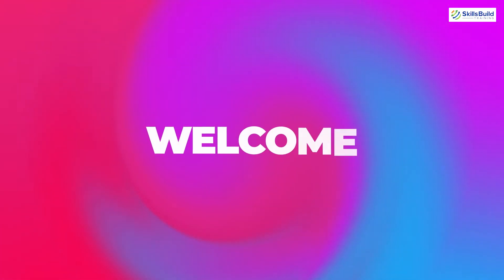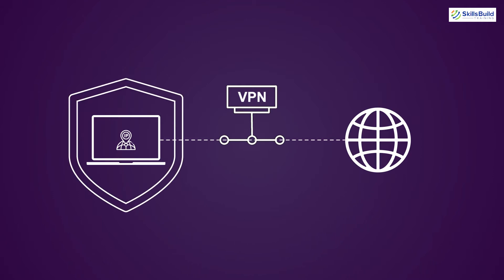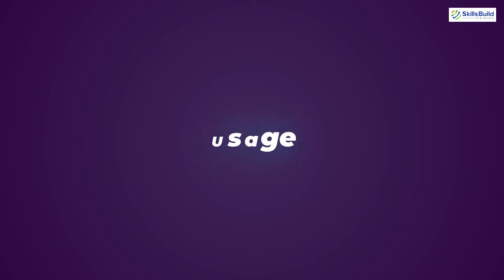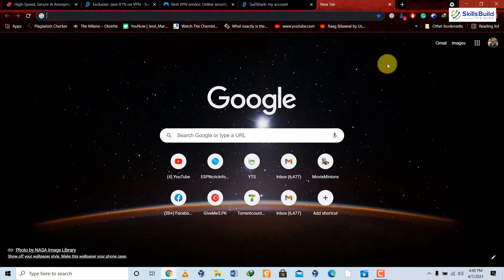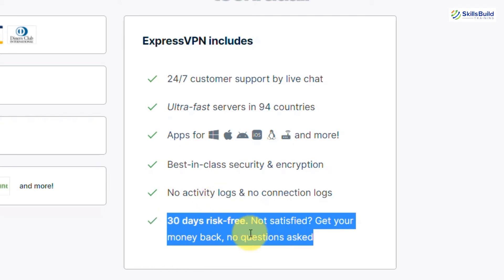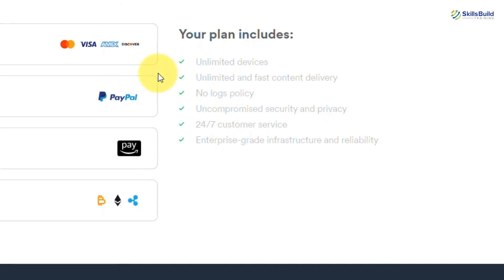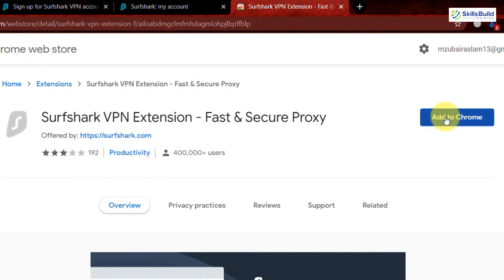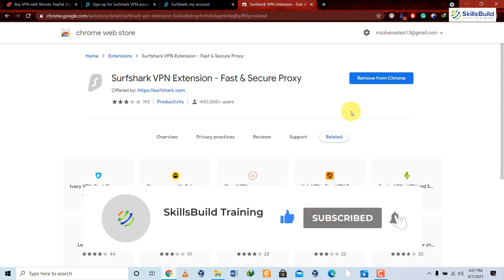How to Choose, Setup, and Use a VPN | VPN Tutorial for Beginners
In this VPN Tutorial for Beginners video, discover how to choose, setup, and use a VPN.

⏰Timestamps⏰

02:33 How to Choose a VPN
02:51 Privacy
03:04 Protocol
03:22 Server Location
03:45 Usage
04:04 Cost
04:38 Free vs Paid
05:01 Cons of Free VPN's
07:13 Express VPN
08:38 SurfShark
10:35 SurfShark Login and How It Works

Career Resources